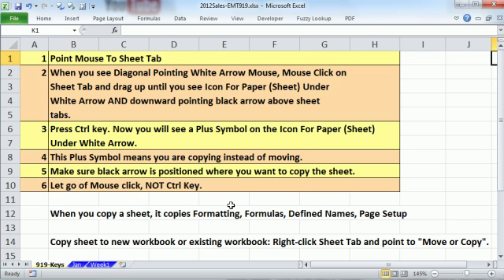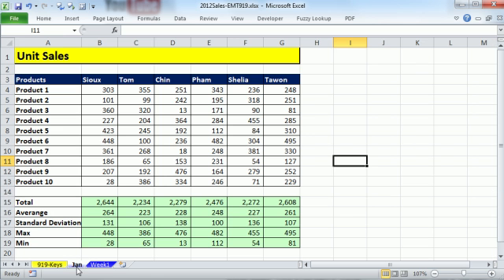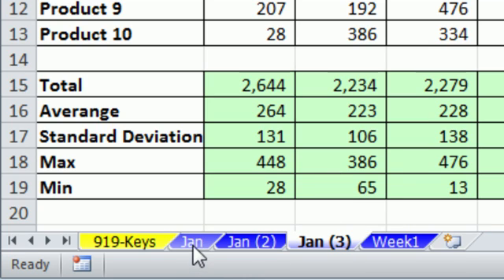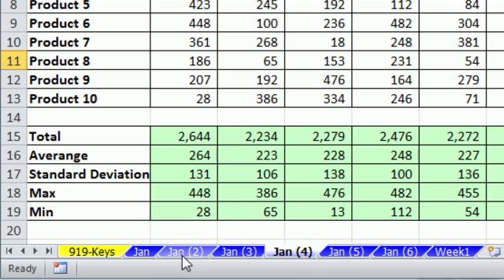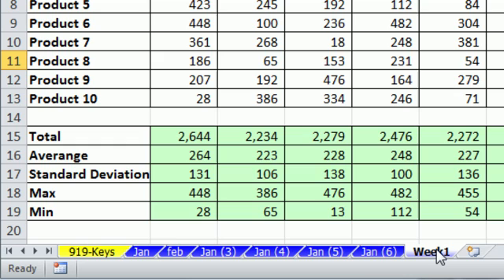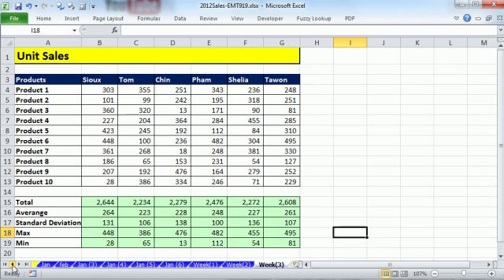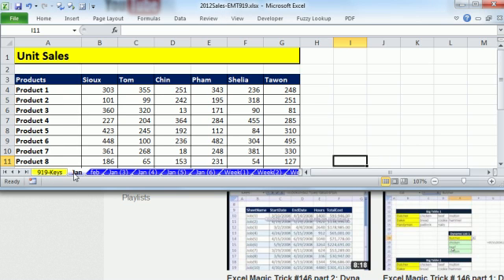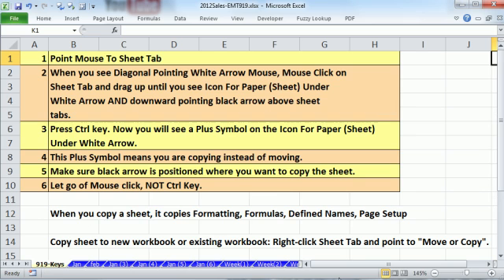Excel Magic Trick 919: How Do I Copy An Excel Sheet? Copy or Move Worksheet Keyboard Shortcut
See how to:
Copy a worksheet with keyboard shortcut:
1. Point Mouse To Sheet Tab
2. When you see Diagonal Pointing White Arrow Mouse, Mouse Click on
Sheet Tab and drag up until you see Icon For Paper (Sheet) Under
White Arrow AND downward pointing black arrow above sheet
tabs.
3. Press Ctrl key. Now you will see a Plus Symbol on the Icon For Paper (Sheet)
Under White Arrow.
4. This Plus Symbol means you are copying instead of moving.
5. Make sure black arrow is positioned where you want to copy the sheet.
6. Let go of Mouse click, NOT Ctrl Key.

1. Copy a sheet to a different workbook (file)
2. When you copy sheets it will copy formatting, formulas, defined names and page setup

How to I copy a worksheet
How do I copy a sheet
How to I copy an Excel worksheet
How do I copy an Excel sheet
Copy Move Worksheet
Move Copy Worksheet
Copy Move sheet
Move Copy Sheet
Copy of Move Sheet Tab
Copy of Move Excel Sheet Tab
Copy Sheets
Copy Excel worksheets
Copy Excel Sheets
Copy Excel Sheet Tabs
Copy Sheet Tabs
Copy Excel Page